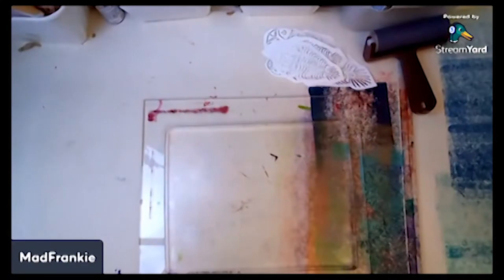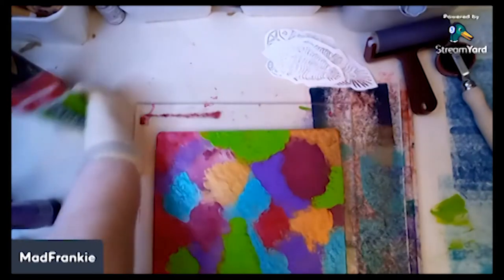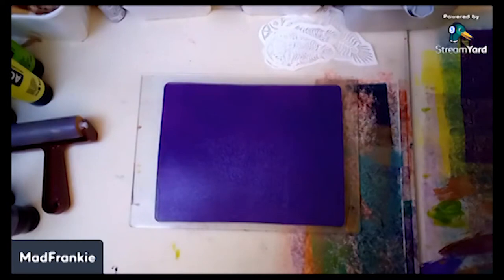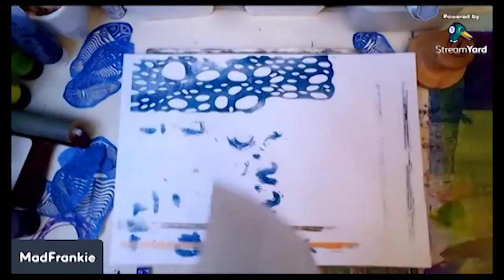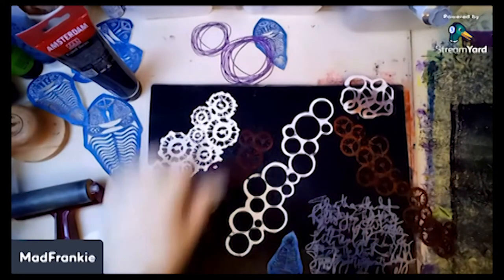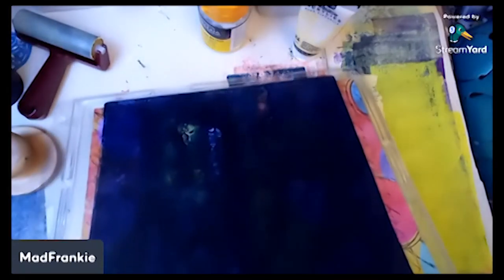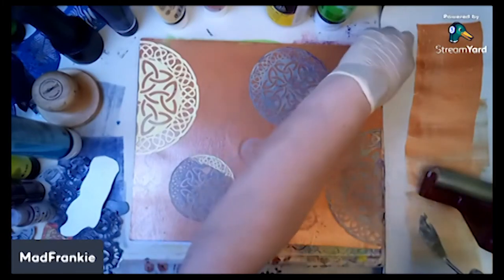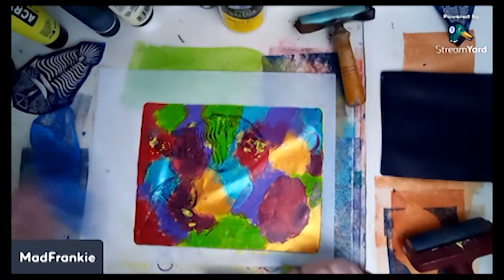Improv, fixing a glitch idea, Gel Printing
Showing an idea for 'fixing' a print when you forget the order of layers, begun at the beginning of the video and showing the result at the end.
This is 'in reply to' the Sunday live by P M Artist Studio,
where Patricia was enjoying herself so much she forgot the layer order. Something I do SO SOOOO much more often than she does!
Plus various bits of playing on the gel plate to pass the time as we wait for the 'special' to dry.